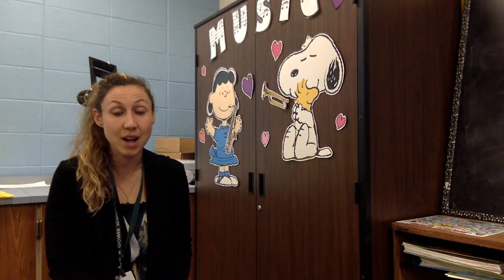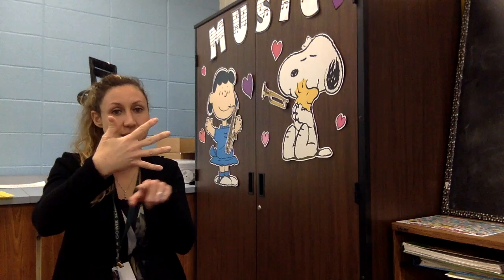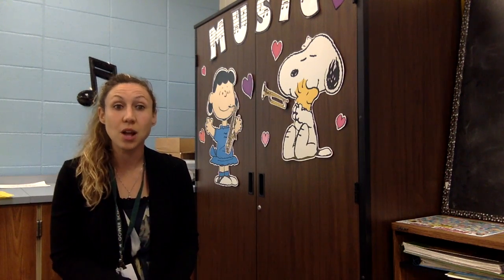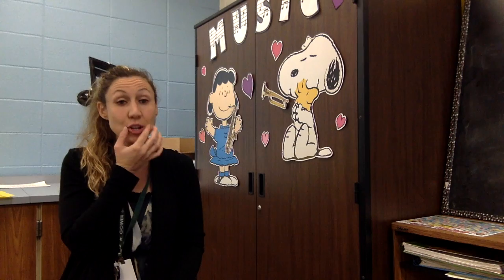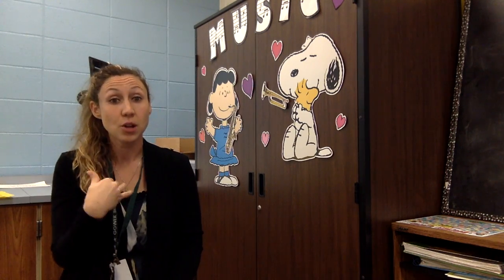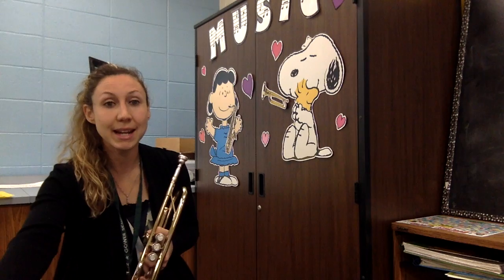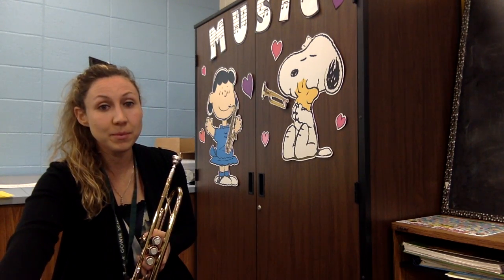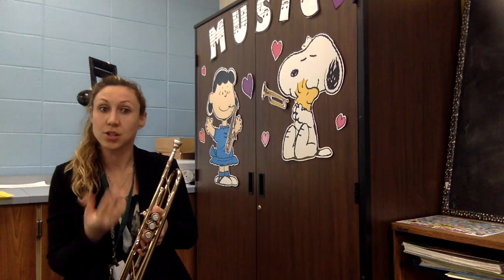Trumpet Playing and Tonguing Note C